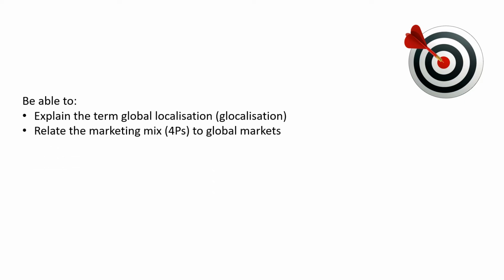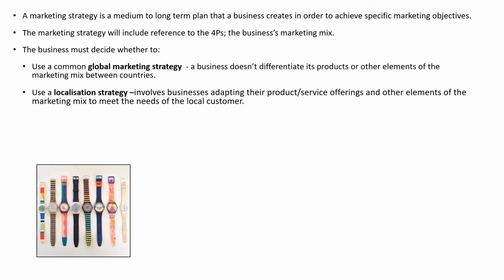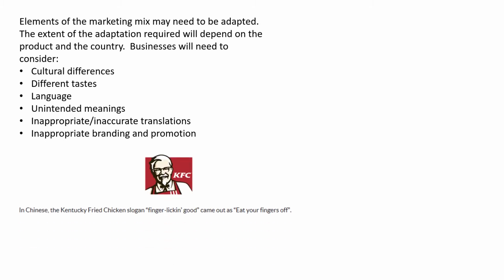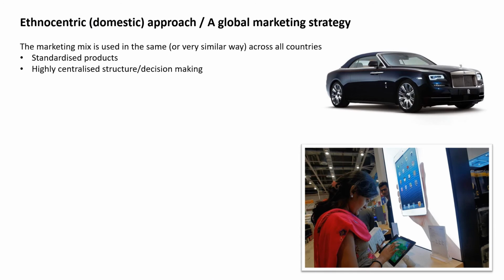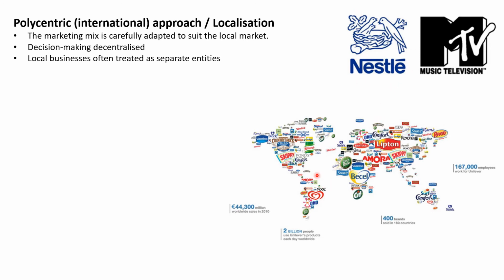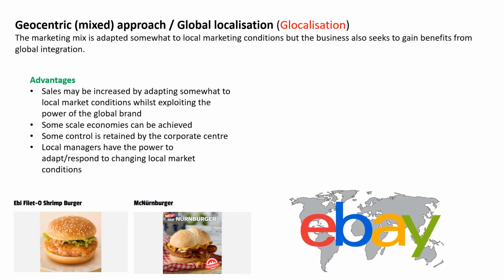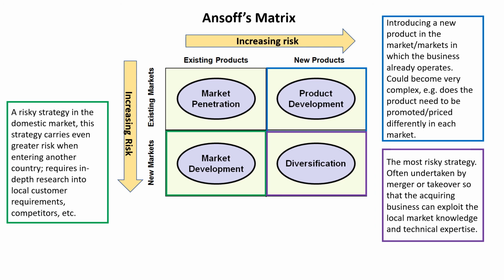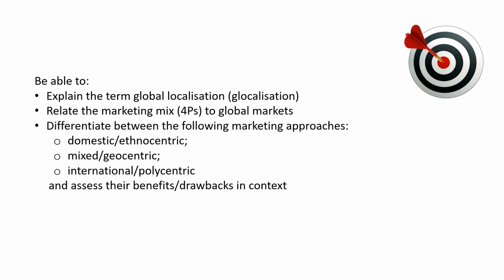15 Global Marketing REC